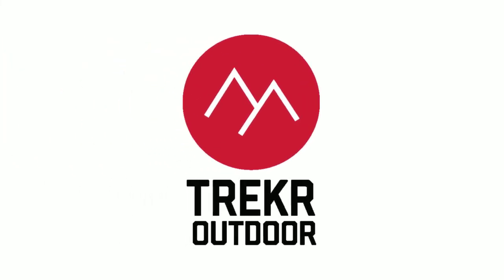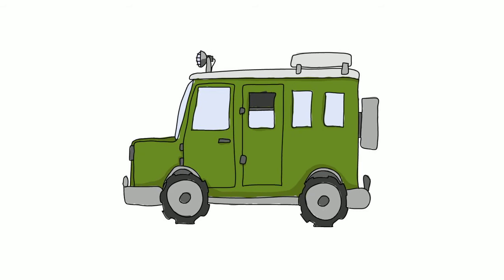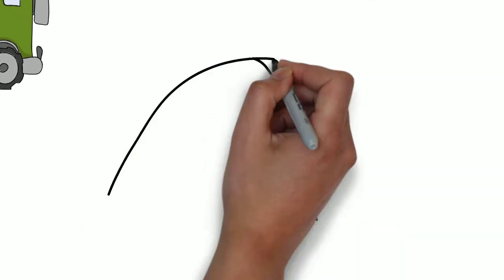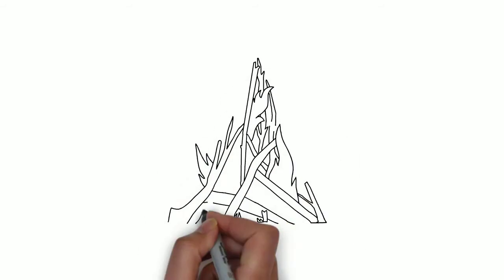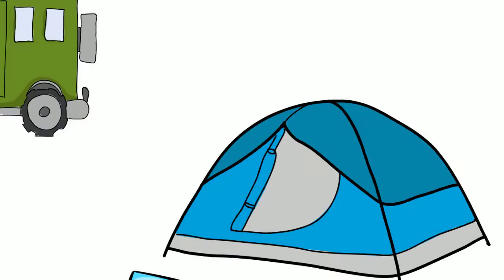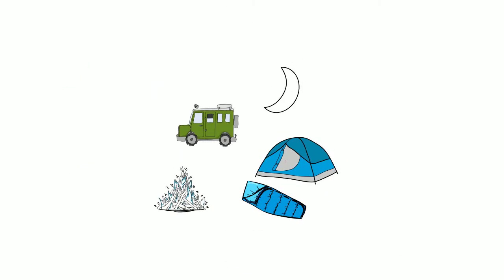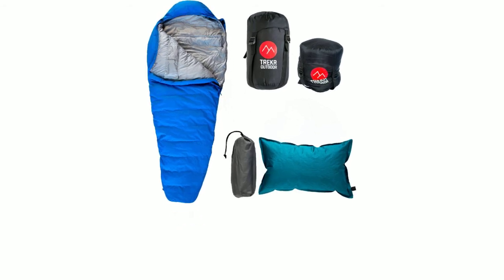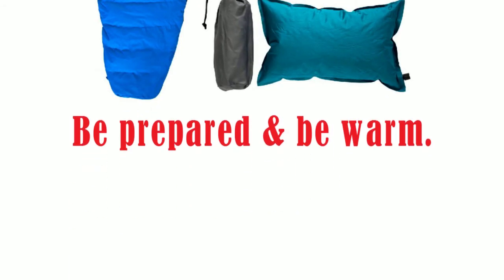Trekr Outdoor Electric Sleeping Bag